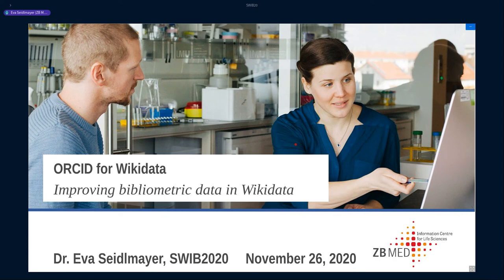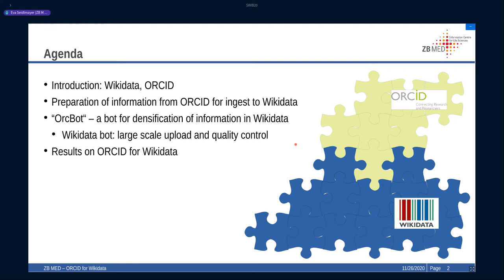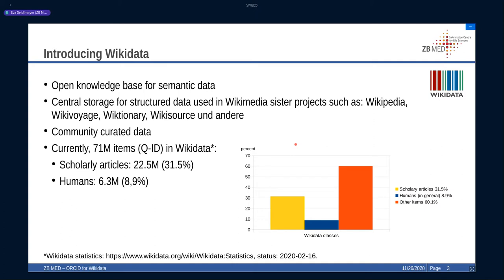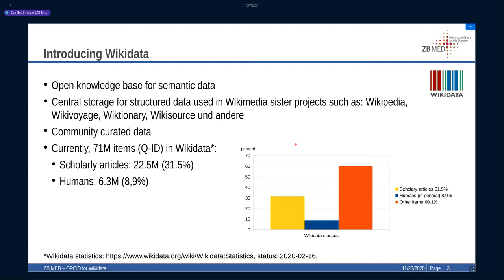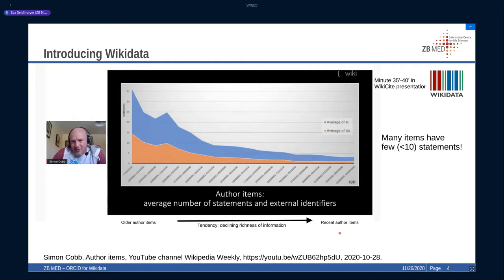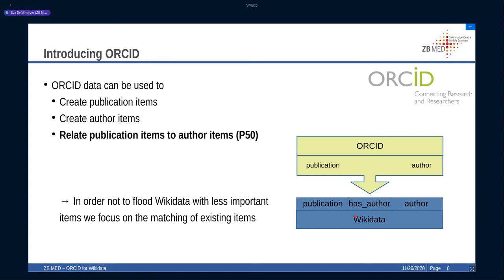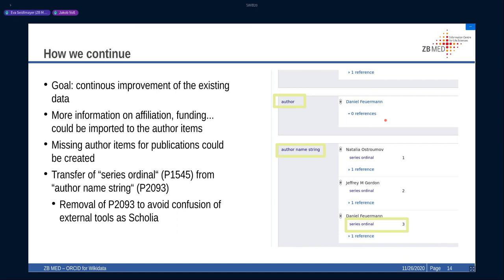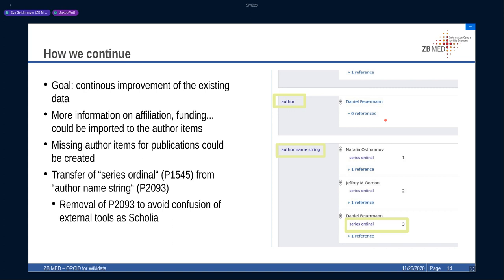ORCID for Wikidata: A workflow for matching author and publication items in Wikidata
Talk by Eva Seidlmayer, ZB MED - Information Centre for Life Sciences, Germany

In the context of a bibliometric project, we retrieved social context information on authors of scientific publications from Wikidata in order to import it into the metadata of our dataset. While we were able to capture about 95% of the requested scholarly publications in Wikidata, only 3% of the authors could be assigned and used for retrieval of social context information. One reason probably was that authors in general are rarely curated in Wikidata. Whilst research papers account for 31.5% of the items, it is only 8.9% which represent humans in general, not even researchers in particular (according to Wikidata statistics, January 2020). Another reason we observed is the frequent absence of relations between the Wikidata item of a publication and the Wikidata item of the author(s), although the author is already listed.
To fill the gap and in order to improve the foundation for bibliographic analysis in general, we established a workflow for matching authors and scholarly articles by making use of the ORCID (Open Researcher and Contributor ID) database. The presentation will demonstrate how we harvest information on publications and their authors from ORCID, how we query Wikidata for existing items that are also listed in ORCID, and how we perform the matching. Finally, it will be illustrated how the initial research project benefits from the presented enrichment of bibliometric details in Wikidata.